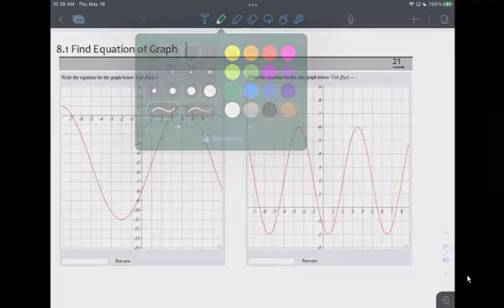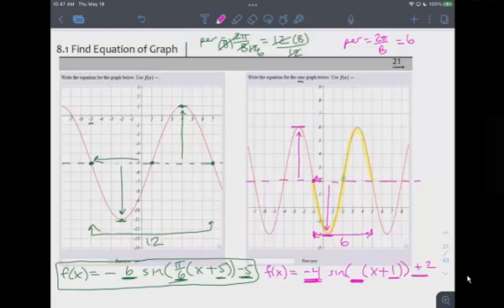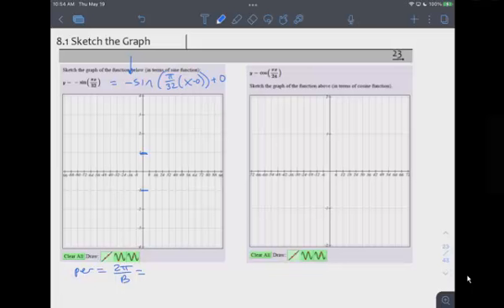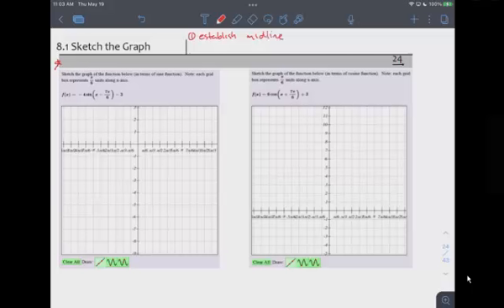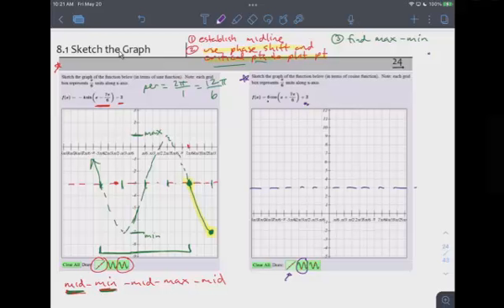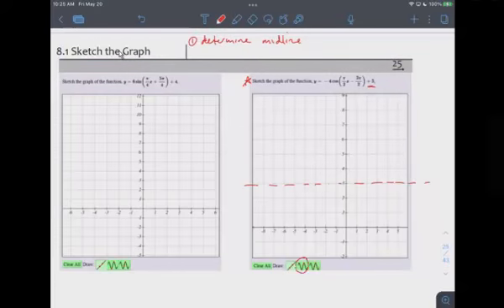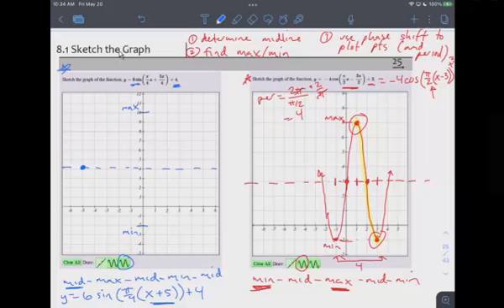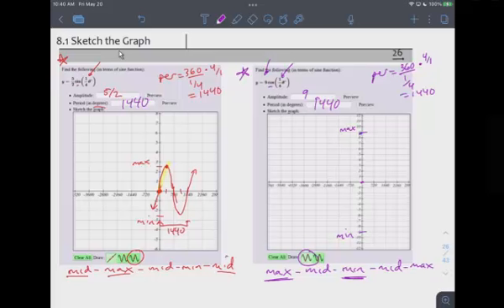pre8 1d notes